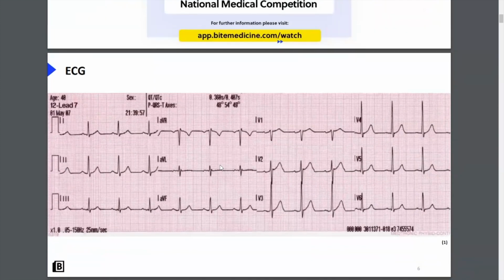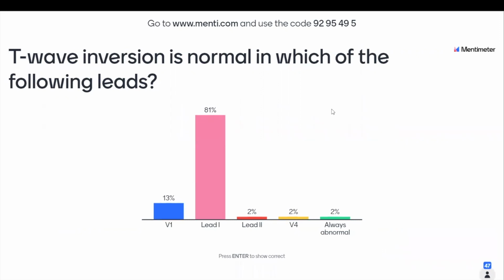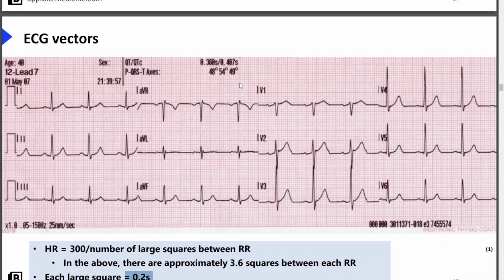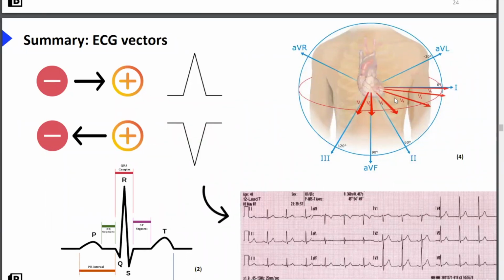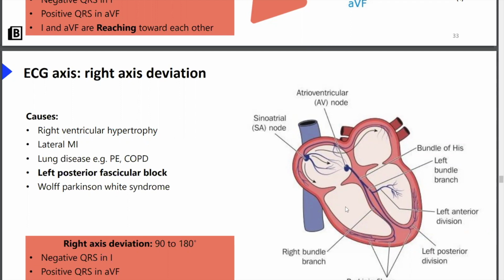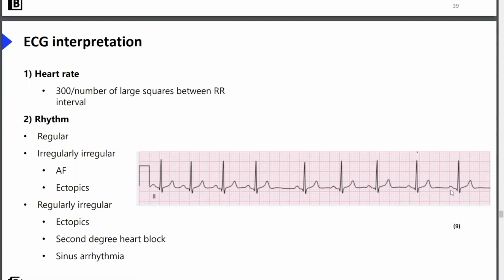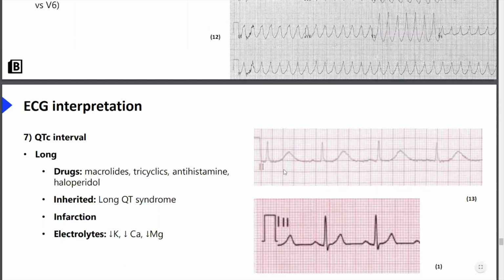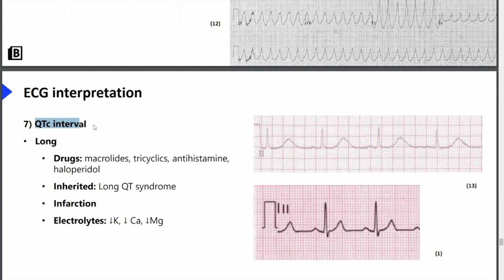ECGs: Part 1 (theory)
This video was recorded on 04/02/2021 via Zoom (app.bitemedicine.com). Images were taken from WikiCommons and Shutterstock. This information is not to be used for health advice. See your personal doctor for the correct recommendations. This is a GKT MSA (King's College London, Medical School Association) collaboration.

We cover ECG theory. We also apologise for the technical difficulty, as our presenter was tied up with some clinical work.